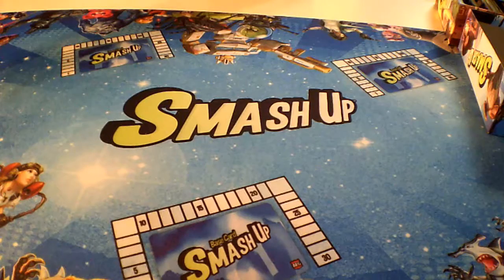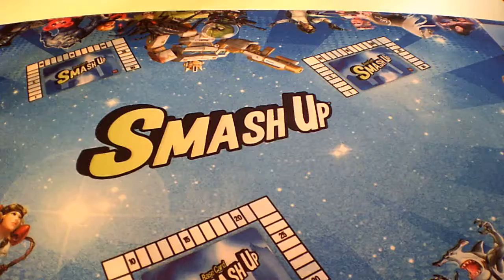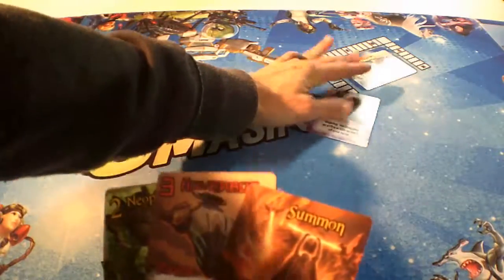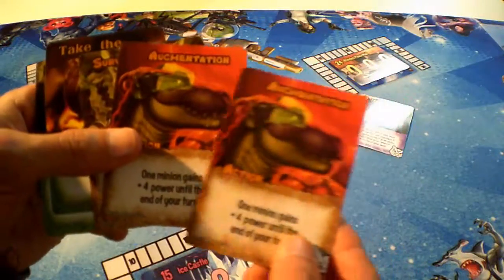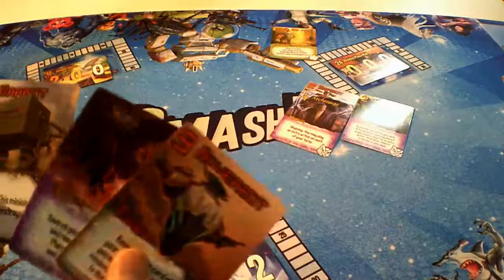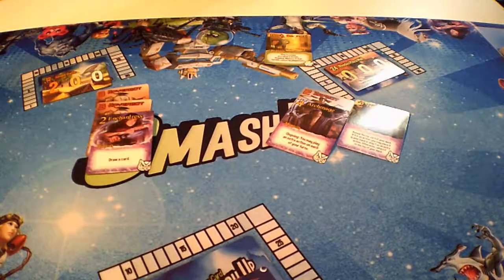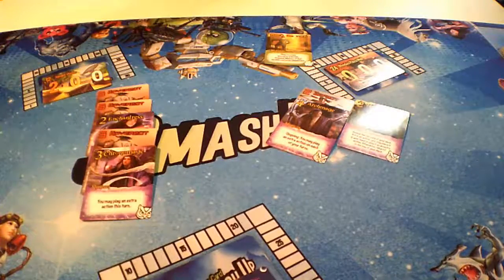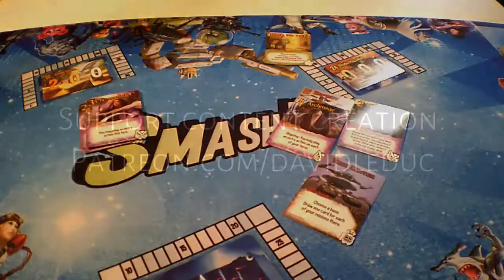Smash up introduction & sample game play. Wizards/Robots VS Tricksters & Dinos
A simple introduction to the game of Smash Up! I love this game and want more people to learn it! I hope this helps someone!

Name your price preorder my new EP "55416" - DLDmusic.com
Become my patron for weekly exclusive content!

* LOVE TO PRE-ORDERS & PATRONS  *
Cassidy LeDuc
Kaitlin Comfort
Mike Kiedrowski
Ben Mouritsen
Abby Grussing
Mary Jo LeDuc
NK4LYFE
Mark Kleinheksel
Beth Grant
Kara Clark
Rüdiger Müller
Ryan Hills
Lindsey Bradshaw
Joseph Lepore
Shelly DeGolyer
Molly Mikel
Briana Larson
Jessica Wolleat
Erin King
Nick Larsen
Shannon Johnson
Abigail Ransom
Sharon Will
Brandon Hagstrom
Roula Alkatuot
Bob Clagett
Dave Swift
Rick Birmingham
Pamela Diedrich
Andrea Petroske
Rachel Portnoy
David Erickson
Sarah Boespflug
Terri Lynn Casola
John Boespflug
Sara Montour
Shawn Foster
Carrie Hoppe
Tony Perella
Joey Lee
Brandon Hardesty
Beth Grant
Rob Bauer
Patrick Little

Hi, I'm David LeDuc, but my friends call me DLD. I am a musician from Minneapolis, MN. I play every weekend with a band called Pop Rocks. I write music and collaborate with local musicians and fellow youtube artists during the week! Check back often for new videos!